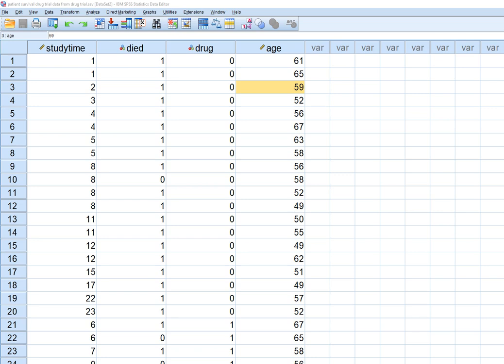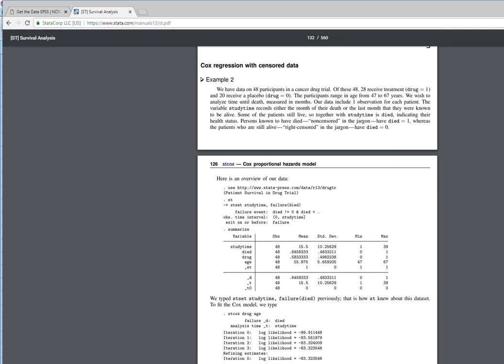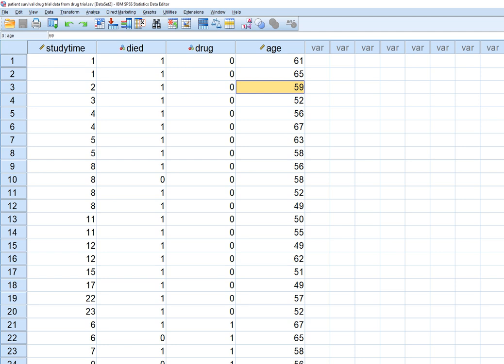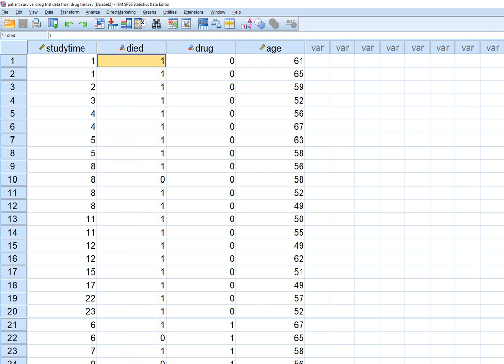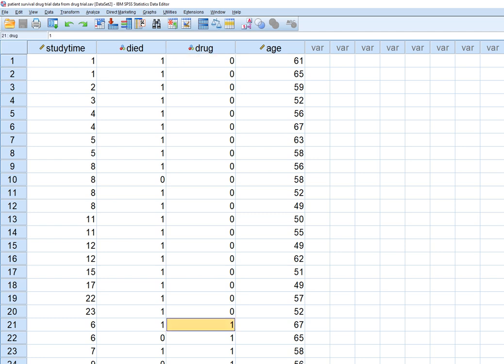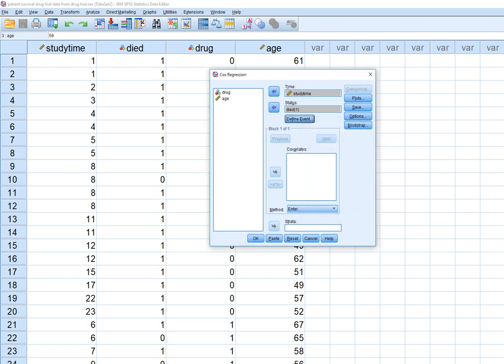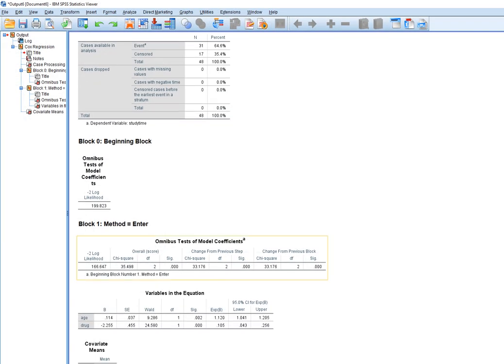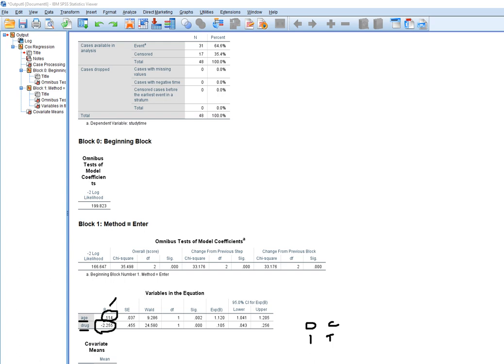Cox proportinal hazards model using SPSS (survival analysis demo)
This video provides a demonstration of the use of the Cox proportional hazards model using SPSS. The data comes from a demonstration of this model within the Stata 13 user's manual. You can download a copy of the SPSS data file and follow along by going